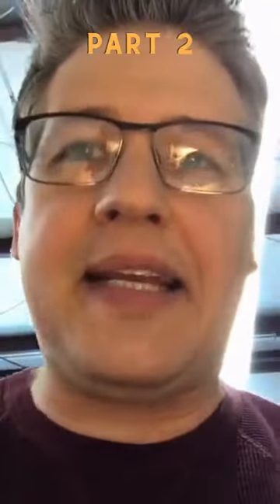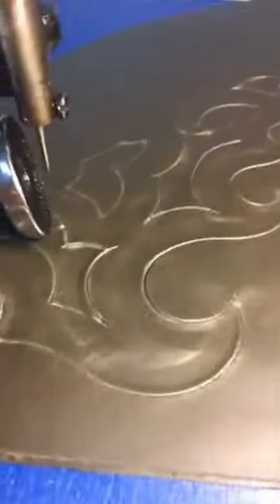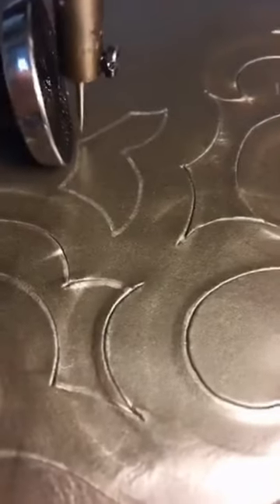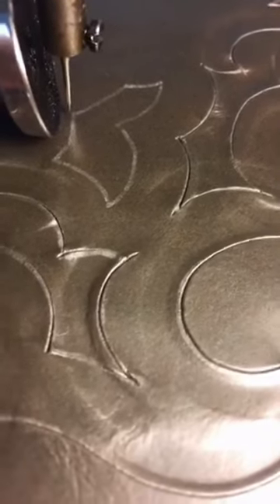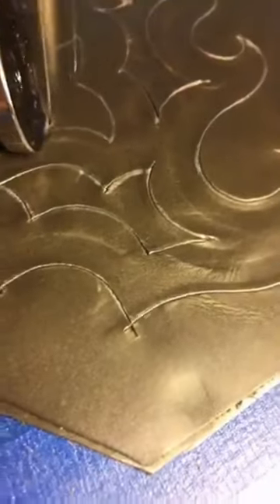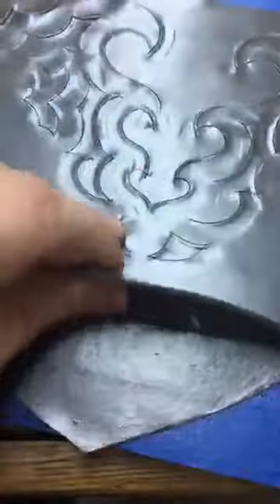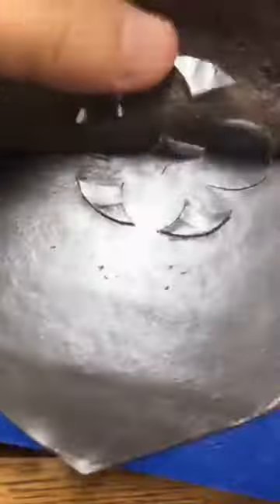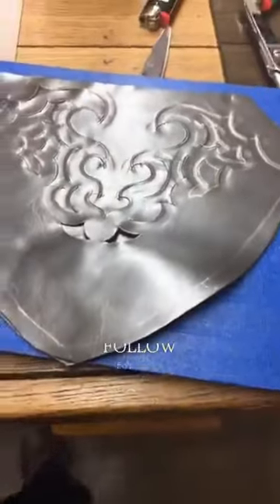Machine Cutter Part 2!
Cuts like butter!